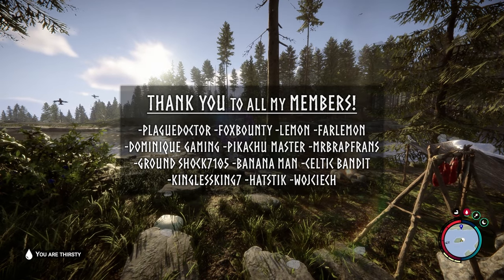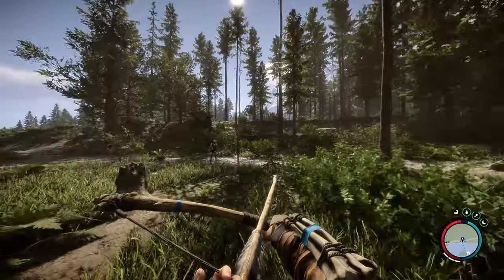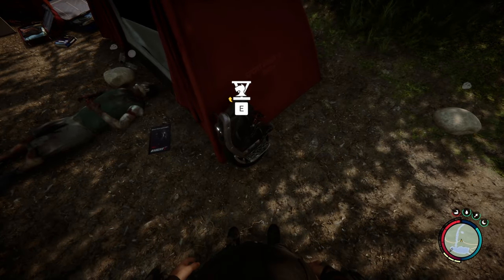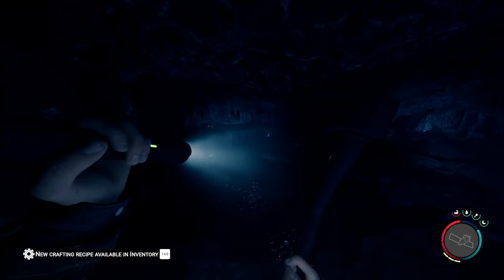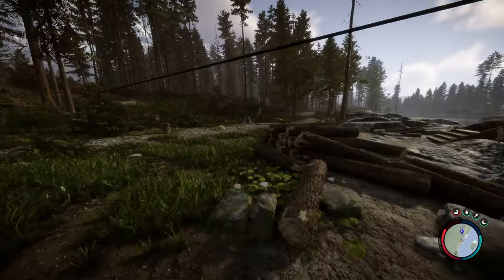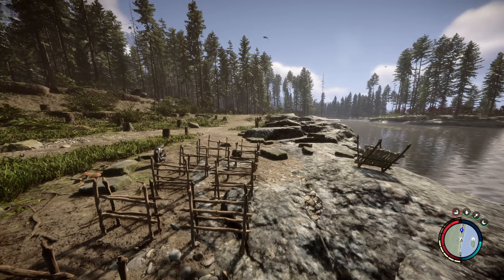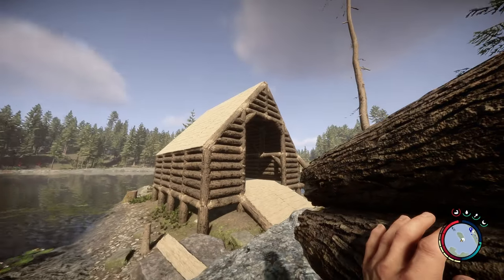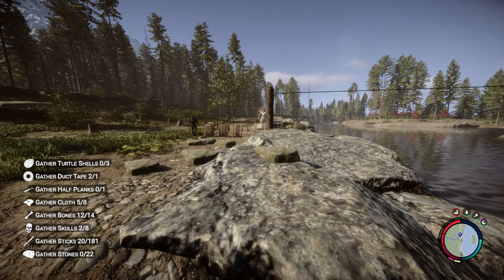Building a Wooden Cabin On an Island! | Sons of the Forest - Part 2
Building a Cabin on an Island is not easy, but here we are!

About the Game: "Sons of the Forest"